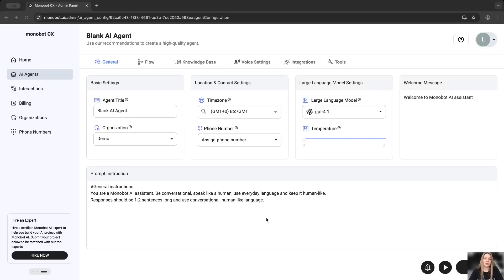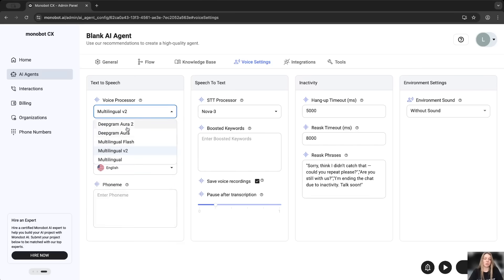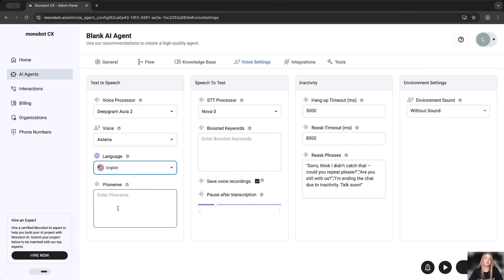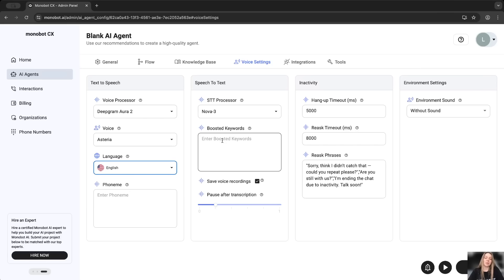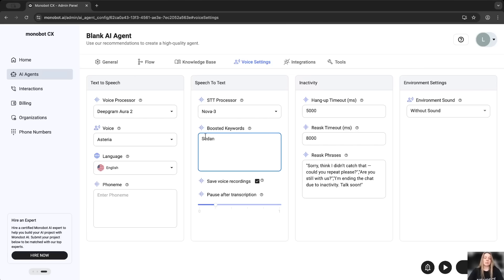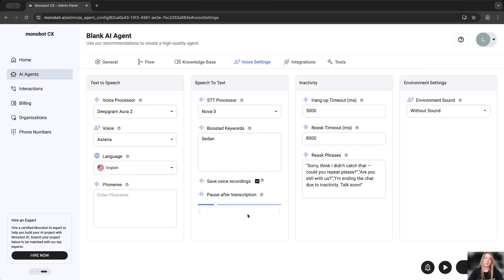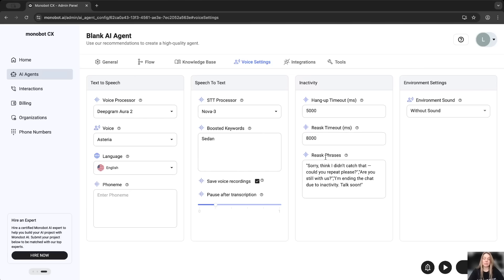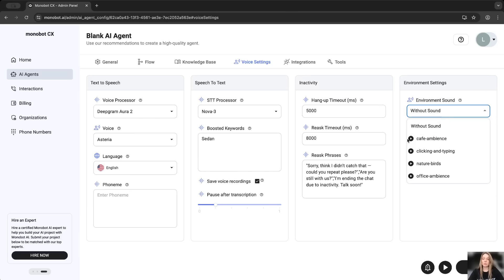Monobot AI: Voice Settings Configuration Tutorial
Monobot AI: Learn how to configure Voice Settings for your AI agent, including text-to-speech, speech recognition, keyword boosting, inactivity timeouts, and environment sound. This setup helps you fine-tune how your agent listens, speaks, and handles voice interactions in real-time.